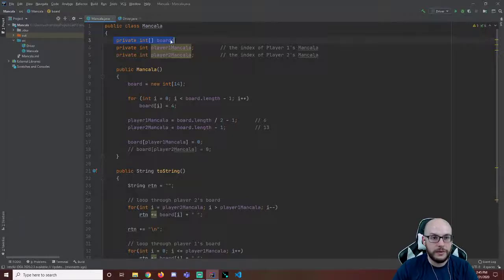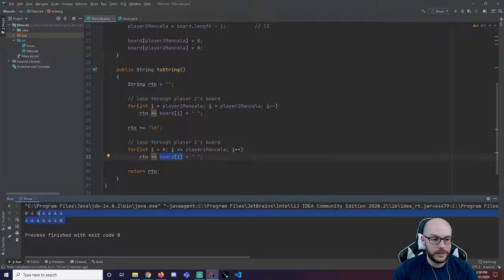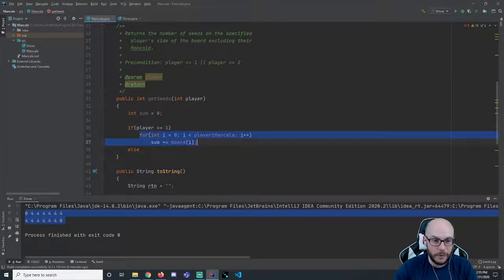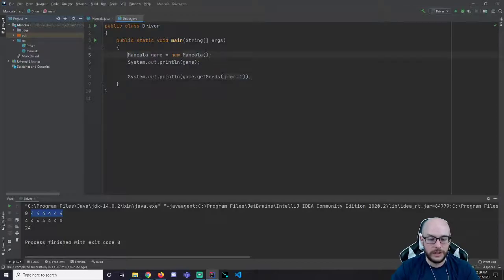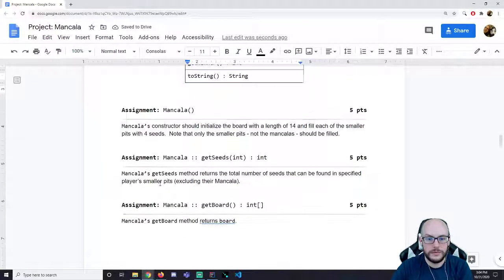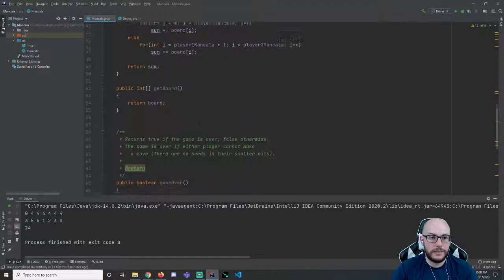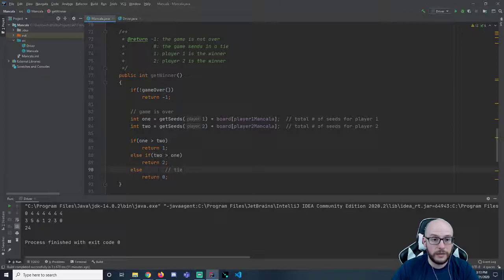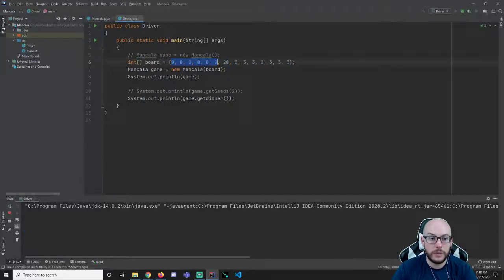[CSA] Mancala (Part 2)